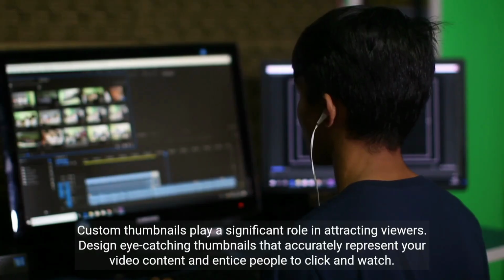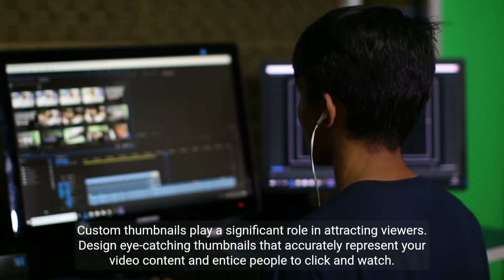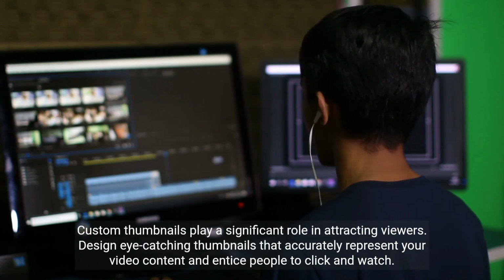How to Rank Your YouTube Channel on Search List